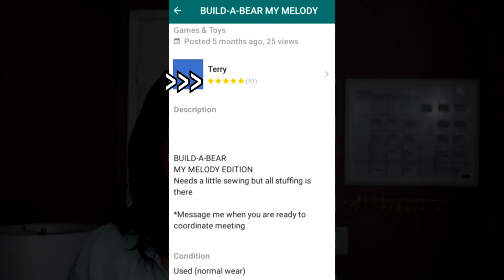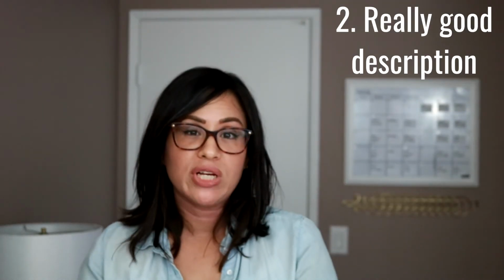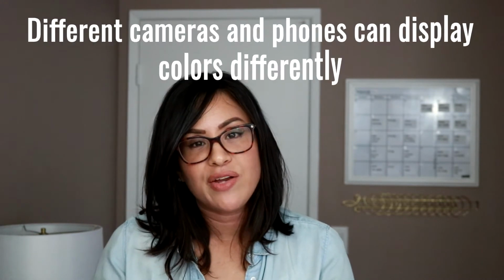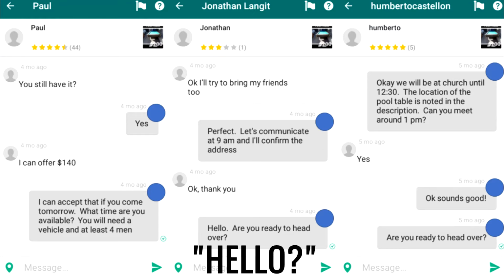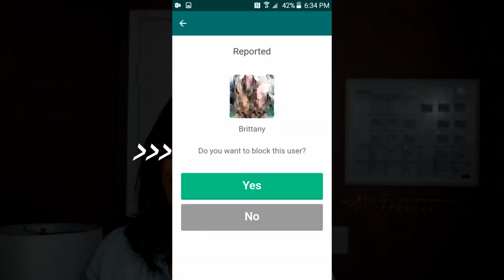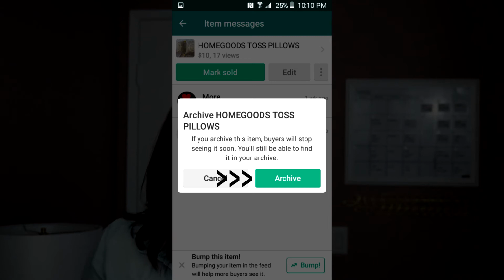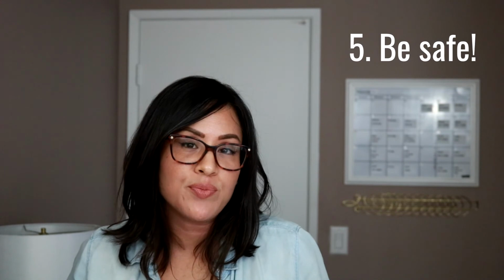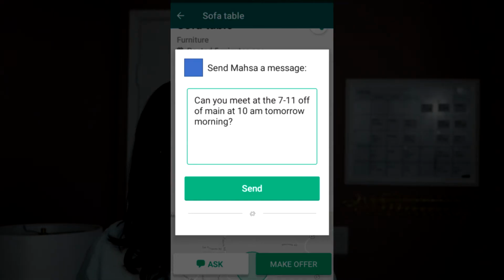5 Tips to Maximize Sales on Garage Sale Apps (2018)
In this video, I go into detail about how to make the most out of these tips to make sales and stay safe on garage sale apps:
1. How to take pics
2. How to format your description
3. How to deal with flakes
4. What to do when items aren't moving
5. How to stay safe!

Are you ready to get your spaces in order and take control of your financial future? Start here for access to Terry Elisabeth's Freebie Library!

Welcome to the 4th video in my spring cleaning series.  In my previous videos, we went over how to organize a cleaning caddy and set up a cleaning routine.  We then went over how to de-clutter by season.  And we went over how to set up a garage sale to maximize sales.  Today, I show you how to maximize sales on garage sale apps for your higher ticket items with my 5 most important tips.

What garage sale type apps have you used and what do you love … or not love … about them.  Share in the comments below!

Be sure to subscribe and click the notification bell and connect with me on my  That way, you can be an insider and be up-to-date on exclusive codes and organizing tips!

Happy Organizing!